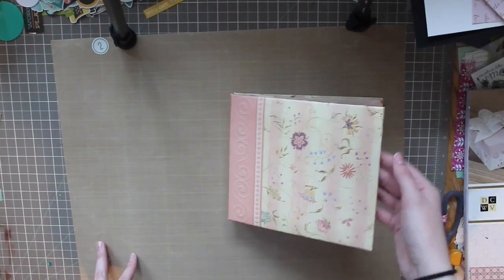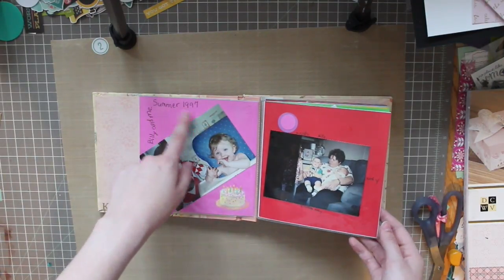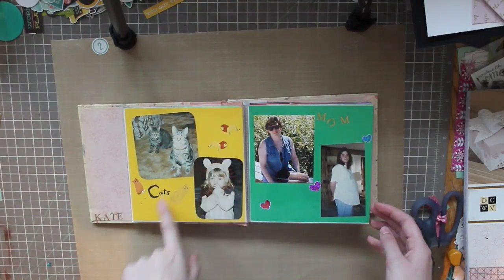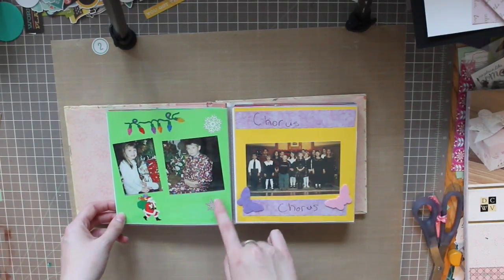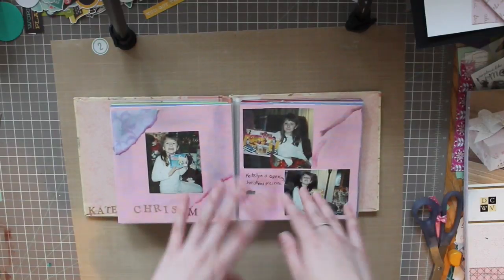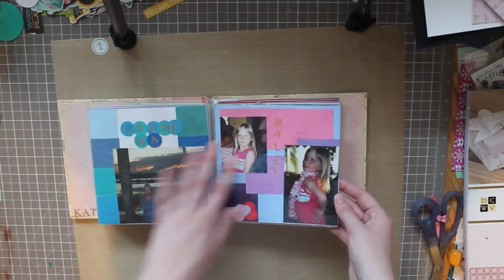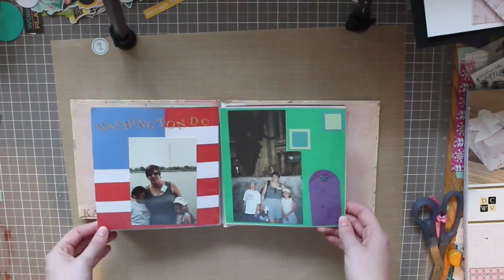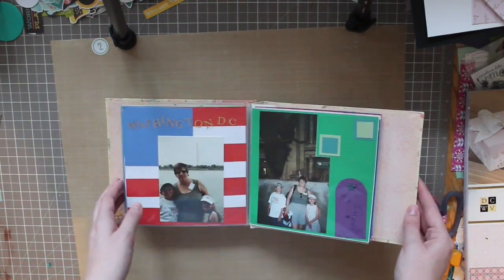First Album Flip Through // 6x6 Album!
I know that this is a highly requested video. I hope you enjoyed looking at some embarrassing layouts! How old is your first album?